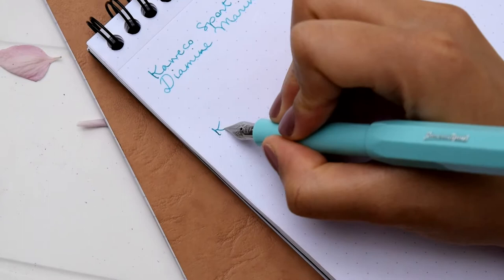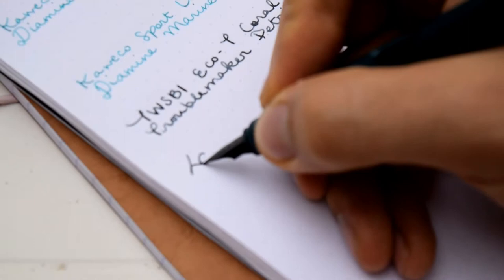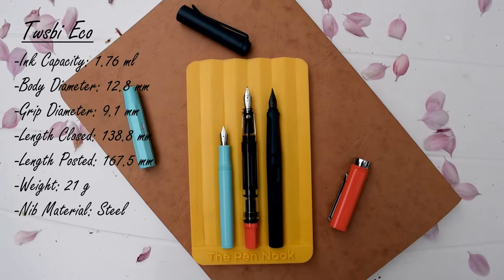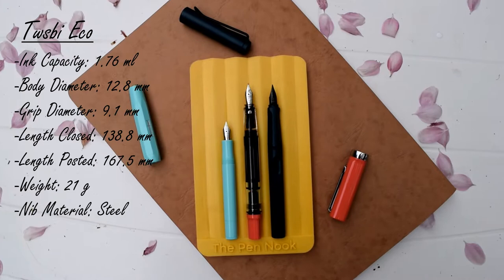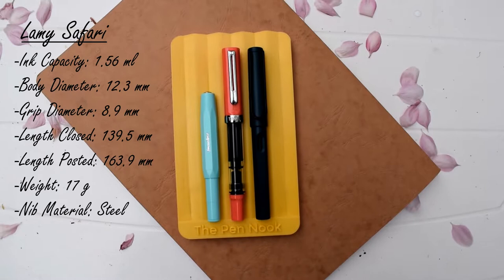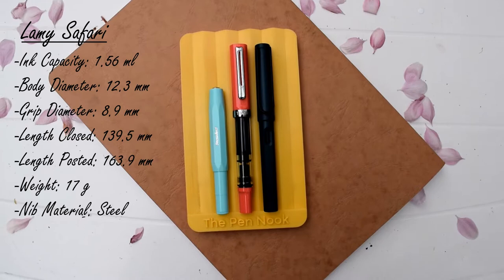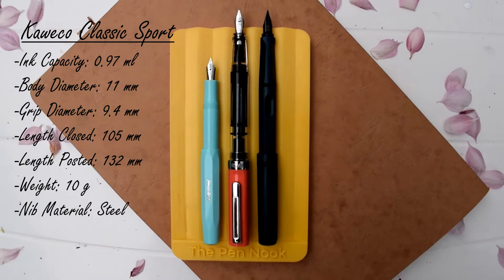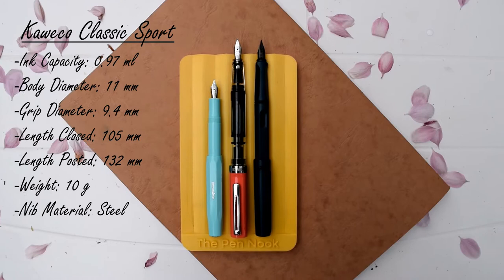TPN Ep. 2 | Top 3 Beginner Fountain Pens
In today's video, we will be presenting our top 3 fountain pens for people starting out in the hobby.

The pens shown in the video are:

Lamy Safari:

TWSBI Eco-T (and Eco):

Kaweco Classic Sport: